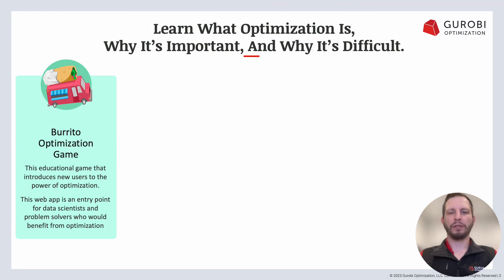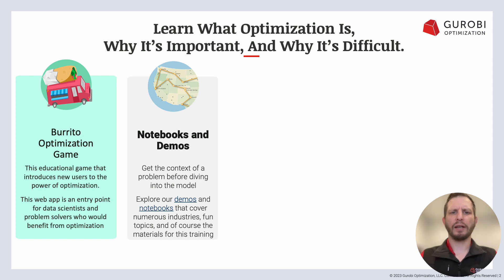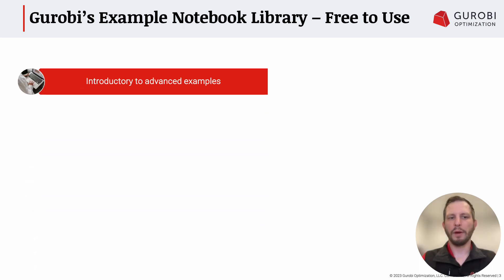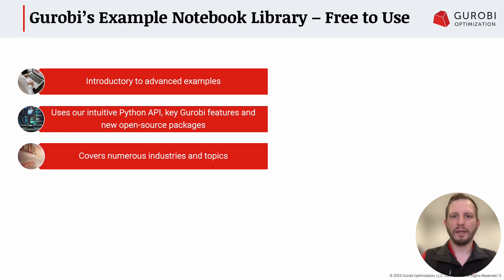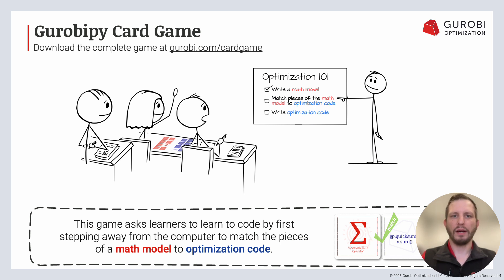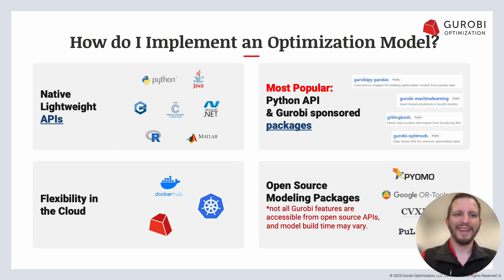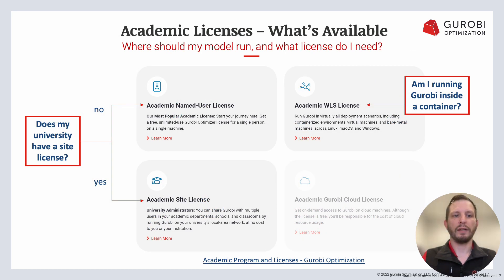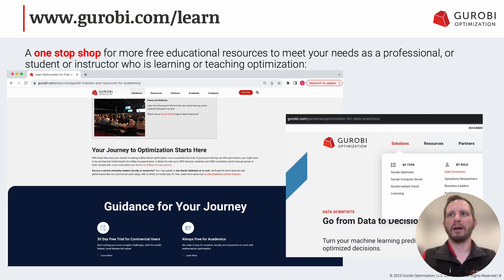Gurobi Opti201 Training Video 14 - Wrap Up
You've gotten a start with intermediate optimization - what's next?​
In this session we will cover next steps for optimization: there's so much more to explore, including the open educational tools and resources that we’ve built for new learners:​

1. License access & getting started​
2. Our brand-new MOOC Course: “Introduction to Optimization Through the Lens of Data Science”​
3. The Burrito Optimization Game​
4. and our Jupyter Notebook examples

This content was previously released as a live event in November 2023, due to demand, we have made it available now as part of a free on-demand*, self-paced training on YouTube. We hope you enjoy learning with us!

*The on-demand version of Opti201 does not have a certificate path - only.